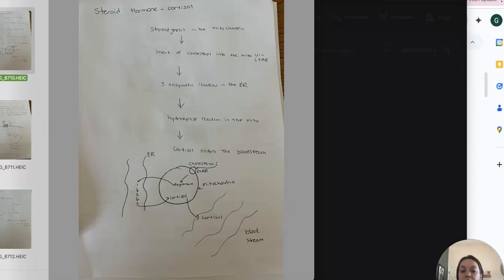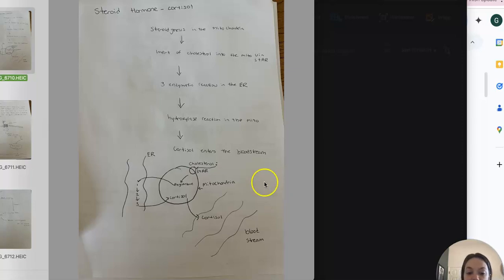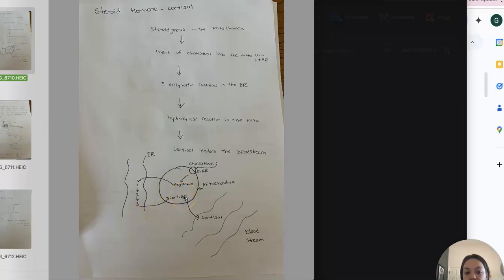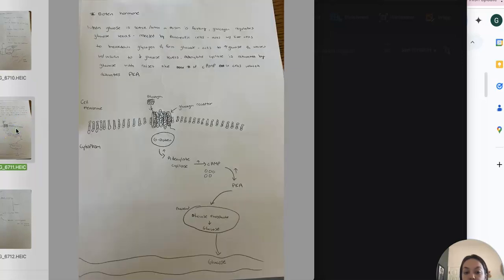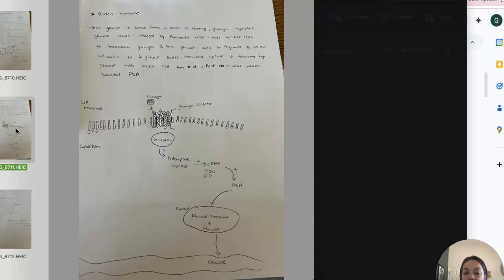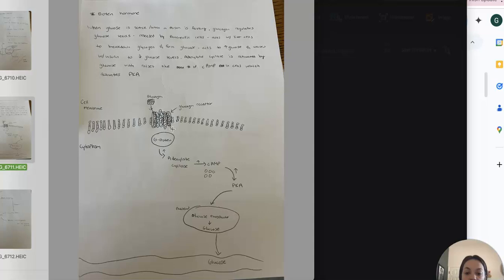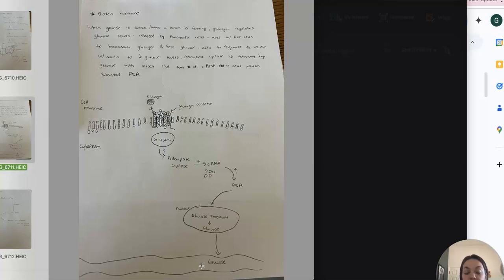Cell Bio Macromolecule movement